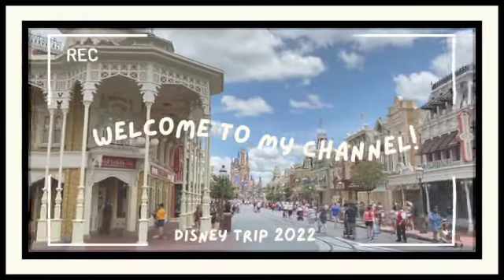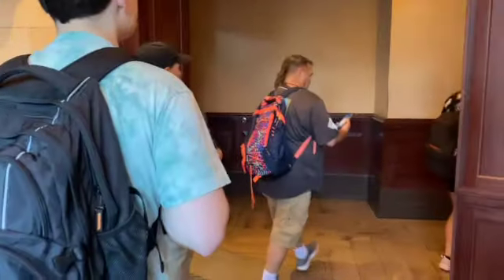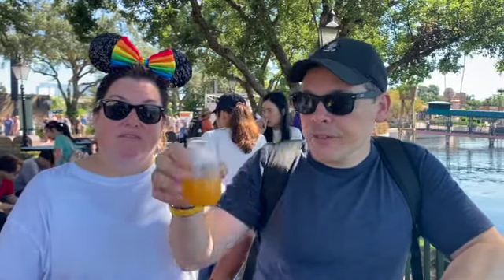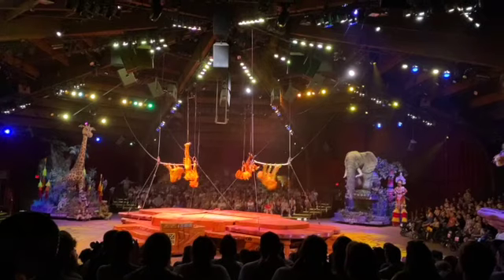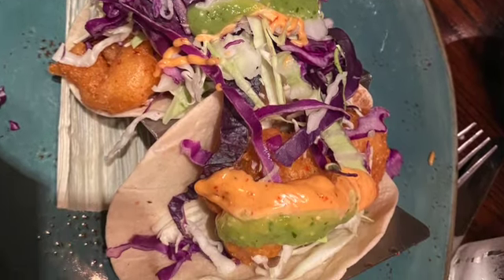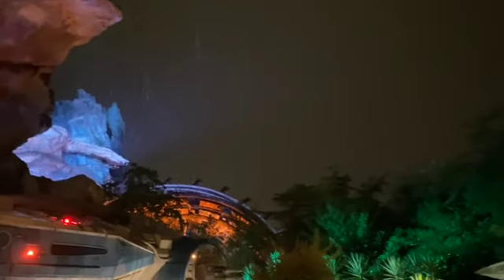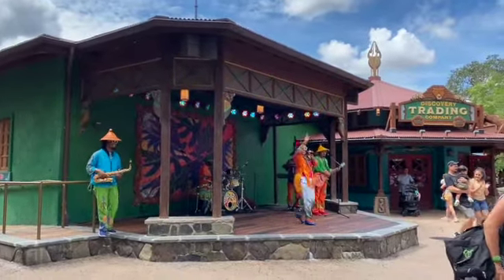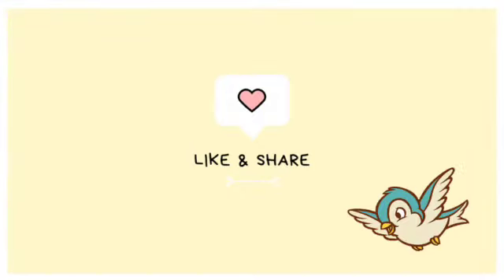stay at Caribbean Beach Resort | guardians of the galaxy , remy's ratatouille adventure, and more!